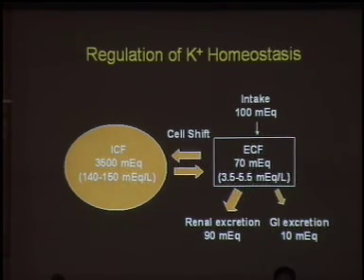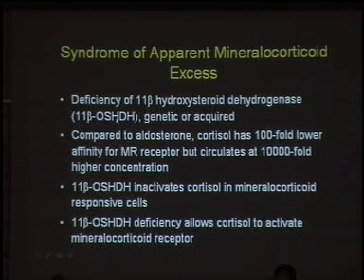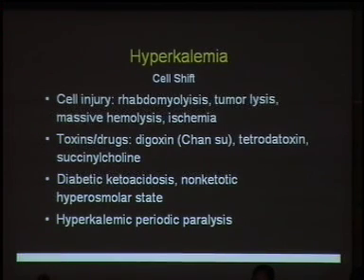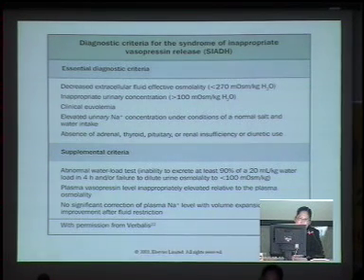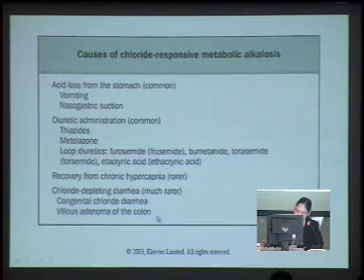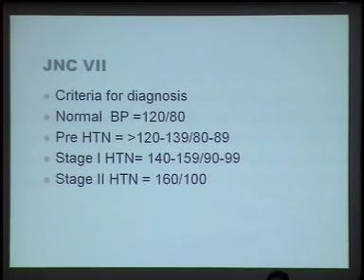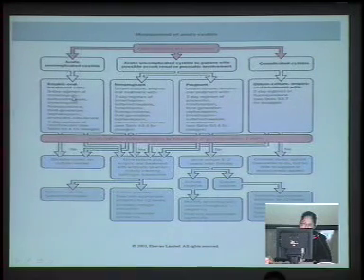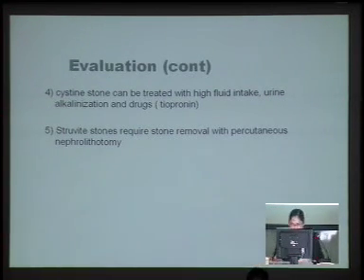Nephrology by Napisawadee Vongchavanich 2008 vol 2